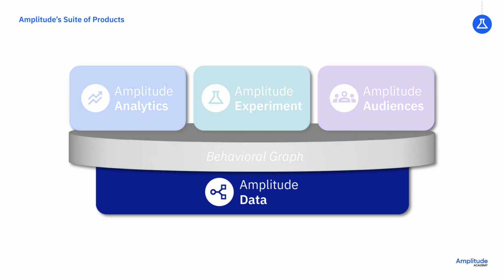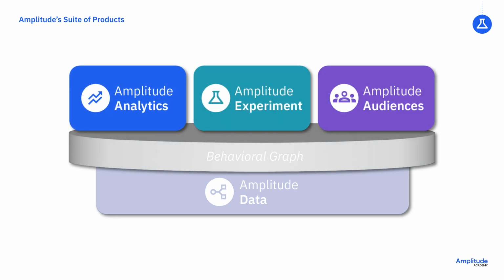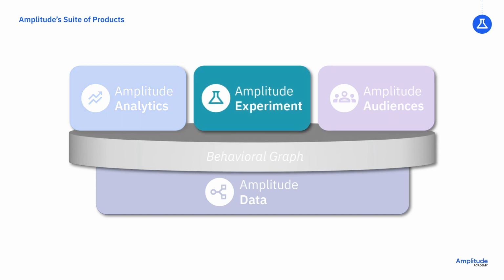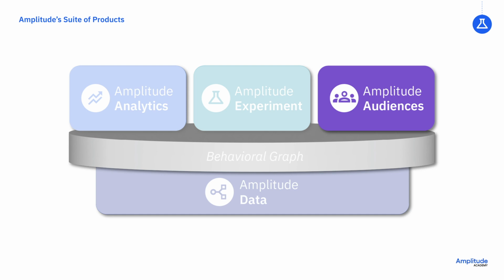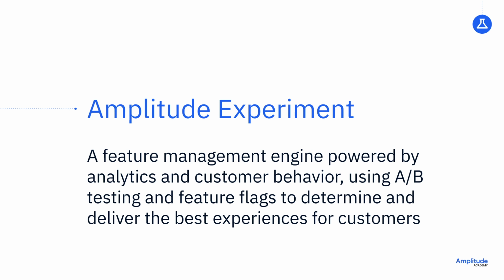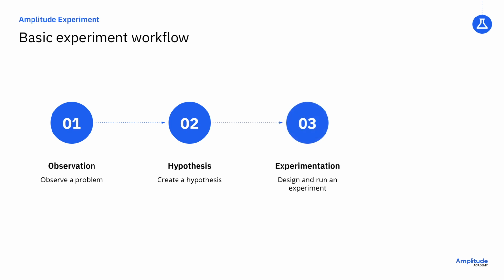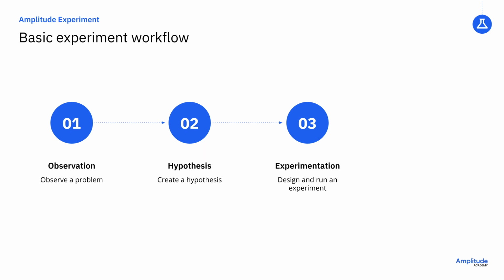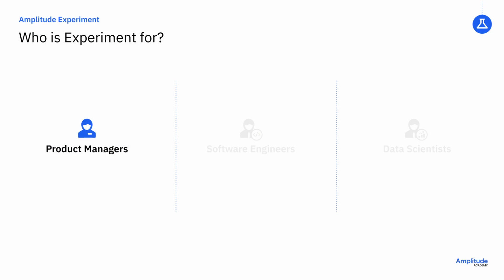Amplitude Experiment Overview (1/6)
Learn what Amplitude Experiment is, how it powers A/B testing and feature flags, and where it fits in Amplitude's product ecosystem.

This video introduces Amplitude Experiment, the feature management engine that uses A/B testing and feature flags to test product changes against real user behavior. You'll see how Experiment sits alongside Amplitude Analytics and Audiences on top of the behavioral graph, and walk through a checkout flow example that shows how a stats engine determines whether a result is real or just chance. The video also covers who typically uses Experiment: product managers, engineers, and data scientists.

What you'll learn:
- Understanding how the behavioral graph powers Analytics, Experiment, and Audiences
- Distinguishing Amplitude Experiment as both an experimentation tool and a feature flagging tool
- Testing a product hypothesis with a real checkout flow example
- Determining causality using Experiment's built-in stats engine
- Identifying which roles use Amplitude Experiment and why

Timestamps:
0:00 Intro - what Amplitude Experiment is
0:48 How data flows into the behavioral graph
1:19 Three products the behavioral graph powers
1:40 What Amplitude Experiment does for retention and engagement
2:14 Feature management - A/B testing and feature flags
3:15 Example - fixing checkout drop-off with an experiment
4:21 How the stats engine determines causality
4:40 Who Amplitude Experiment is for

About Amplitude:
Amplitude is a digital analytics platform that helps product, engineering, and data teams understand user behavior and build better digital experiences. Amplitude Academy is Amplitude's free training program, with courses covering analytics, data management, and experimentation.